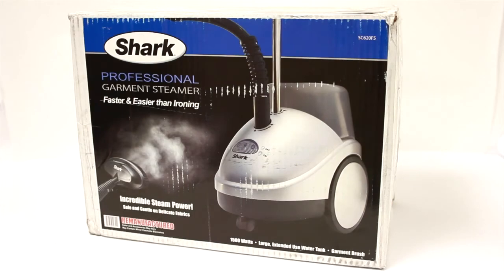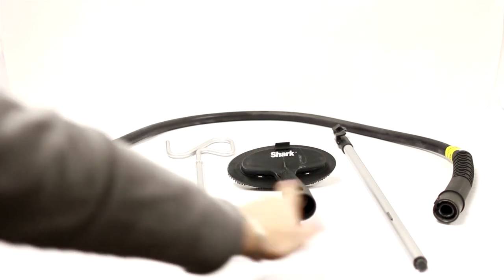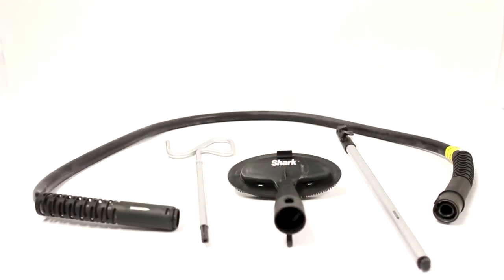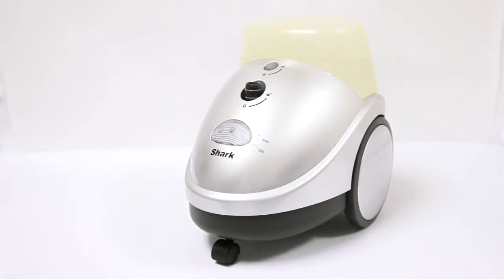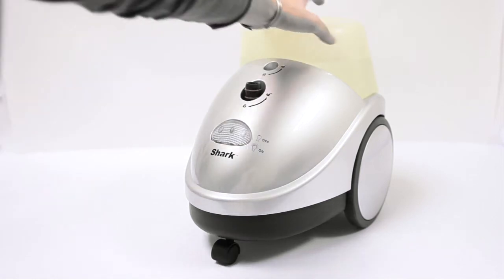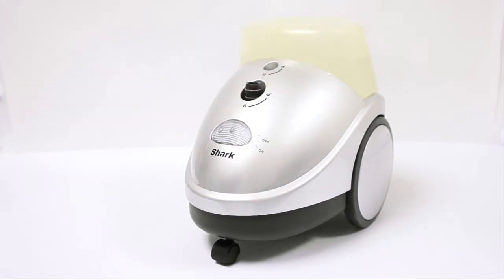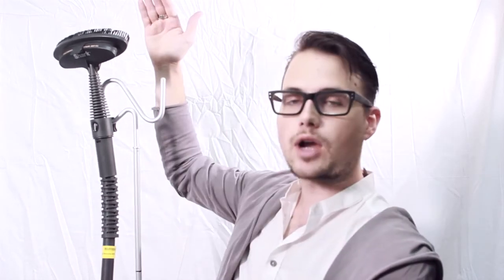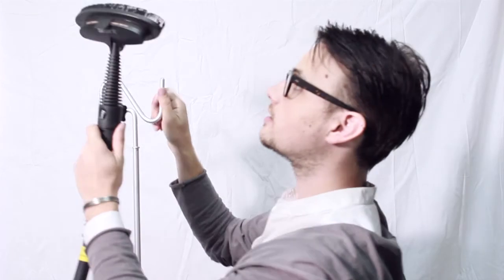Shark Euro Pro Telescopic Garment Steamer_Justdeals.com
Description:
It's time to get rid of that old ironing board. The Shark Euro Pro Telescopic Garment Steamer remove wrinkles from garments and drapes quickly and easily, without the hassle. It's a fast, easy alternative to ironing, the garment steamer shoots high-velocity steam which jets out of a 7 inch wide head to smooth any fabric from sheer to the thickest wool without scorching it. Its speed, ease, and mobility explain why garment steamers like this are so popular backstage in the fashion and entertainment fields.

The Shark Euro Pro Telescopic Garment Steamer employs a 1,500-watt motor to heat up in about two minutes. The steamer head comes with a detachable brush that can be snapped in place to capture lint during steaming. A removable 1-gallon water tank provides up to 90 minutes of steaming time. The steamer rolls to work for steaming drapes and curtains, or garments can be brought to it and hung on a hook that connects to a sturdy chrome rod that telescopes up to 60 inches high.

About Justdeals:
Justdeals provides daily deals on items like; cameras, cell phones, home goods and other fun gadgets. Trust us, our tastes are eclectic, and we know yours are too!

Deals are offered in 24-hour cycles; check out the countdown clock to stay up-to-the-minute!

While other sites are over-shopping you the same old coupons for golf outings or spa retreats we offer you quality products everyone will enjoy!

OR BUY THIS ON OUR EBAY!